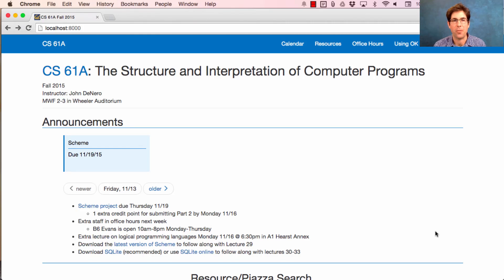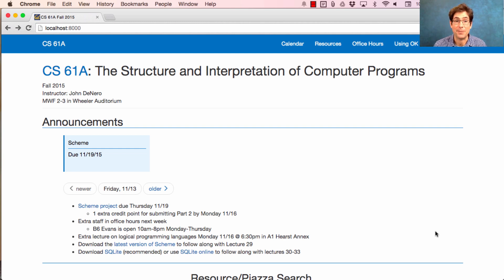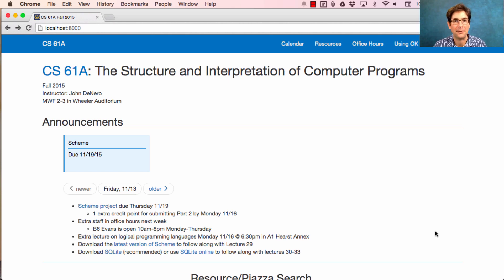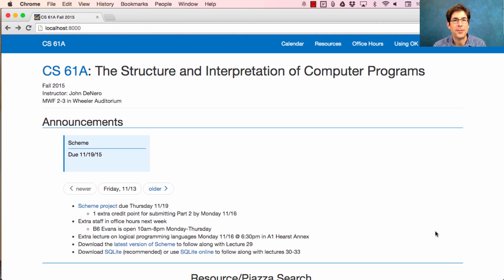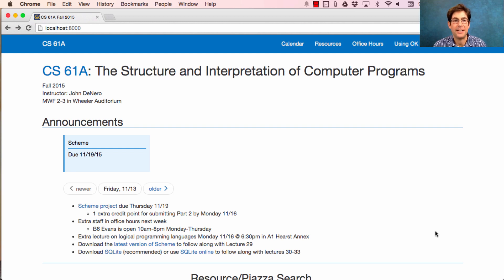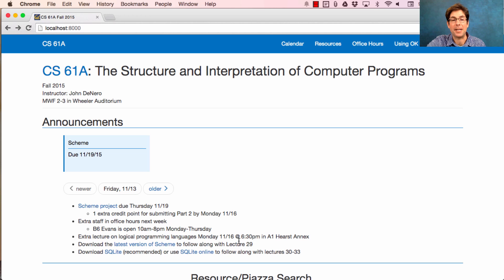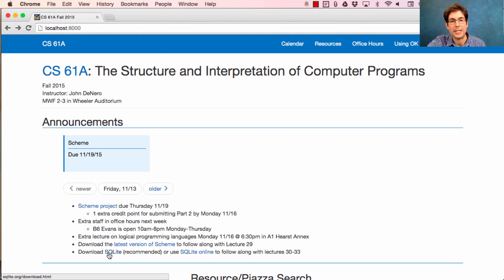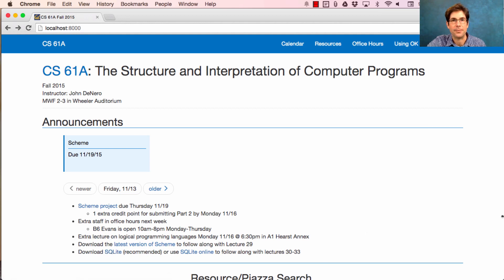61A Fall 2015 Lecture 30 Video 1